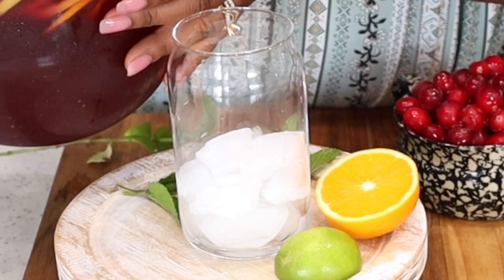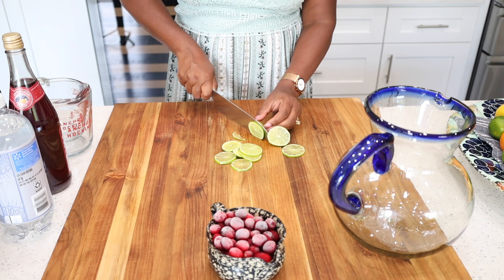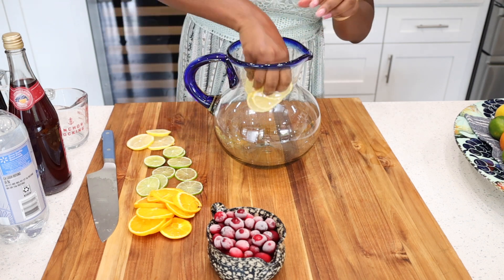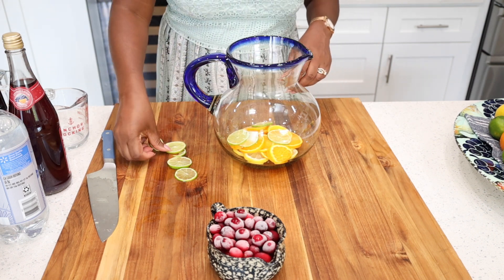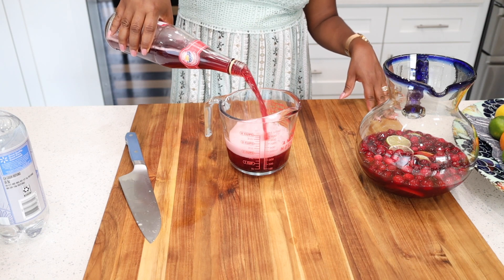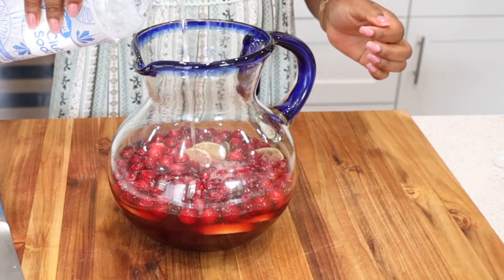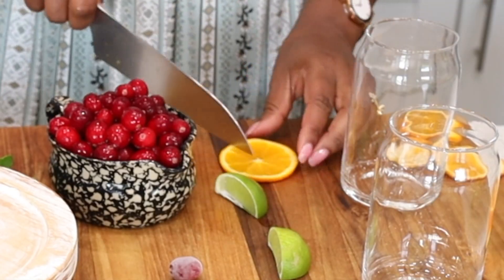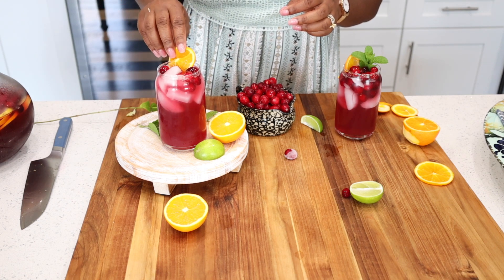Non-Alcoholic Sangria Recipe | Refreshing Sangria Mocktail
Looking for a refreshing and flavorful Sangria recipe without the alcohol? Look no further! In this video, we'll be sharing a Non-Alcoholic Sangria recipe that will be perfect for summer gatherings!

This recipe is easy to make and will yield a refreshing and pleasantly flavoured Sangria that will be perfect for any summer party! With a sweet and fruity flavor, this Non-Alcoholic Sangria is a perfect alternative to traditional Sangria recipes!

★Equipment★
~Pitcher

★Ingredients★
2 ½ cups Cranberry Grape Juice Cocktail
25.4 Fl. Oz. Sparkling Sangria Juice Cocktail
¼ cup Lime Juice
4 cups Club Soda
Wedges: lemon, orange, and lime slices or wedges
Ice
Cranberries or fruit of your choice

00:00